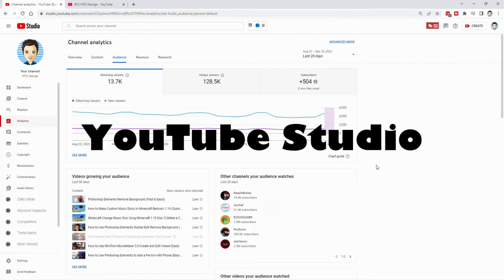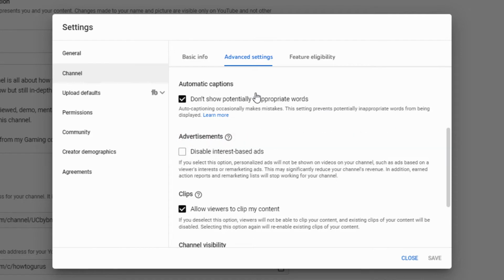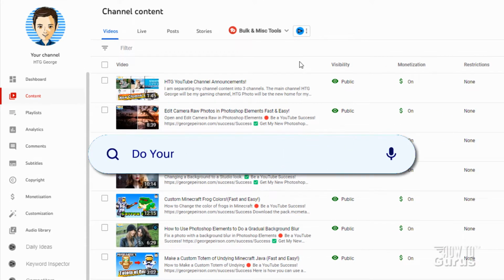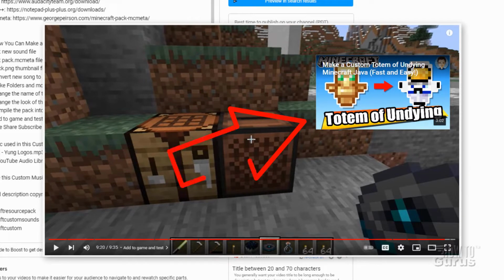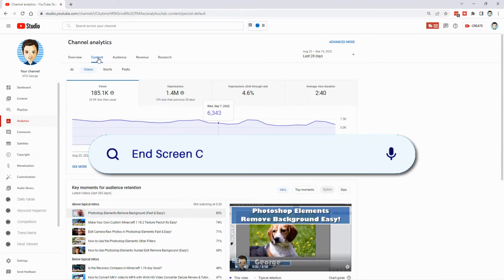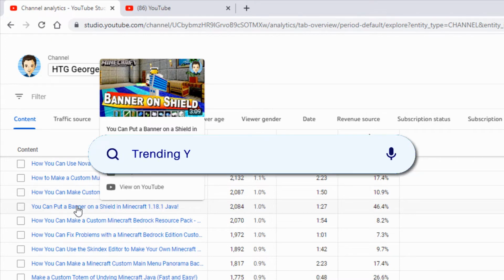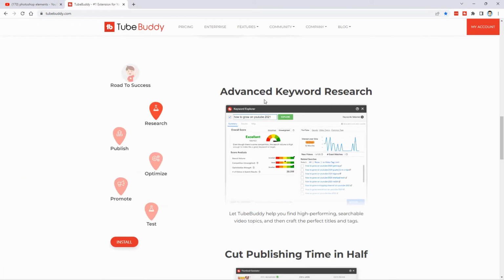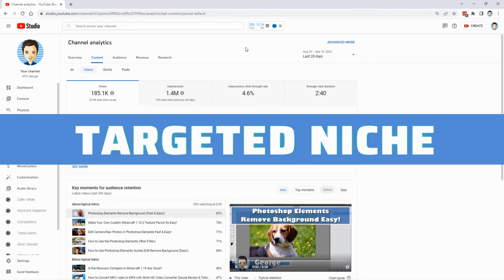Ultimate How to Grow Your YouTube Channel 2022 (Fast!)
Ultimate Guide to How to Grow Your YouTube Channel Fast in 2022. In this grow your YouTube channel in 2022 video I have compiled my complete YouTube Growth video series into one easy to follow step-by-step video. You will find all of the best grow your YouTube channel tricks and tips in this one video. So if you are ready to grow your YouTube channel fast in 2022, grab a cup of coffee, a notepad and pencil, and start learning. If you are just starting out this will help you grow YouTube channel from 0. This is also how you get set to monetize your channel so that you can make money on YouTube.

00:00  Grow Your YouTube Channel 2022
11:12 Grow your YouTube Channel to 100 subscribers
19:14 Grow Your YouTube Channel to 1000 subscribers
32:37 Get More Views as you Grow Your YouTube Channel
39:10 Grow your YouTube Channel to 4000 Watch Hours

My YouTube Channel, HTG Success, is all about helping you to become a successful YouTube entrepreneur and make money online. Whether you will be happy with just earning money from YouTube monetization, or affiliate links, or you want to earn real money by selling products and services through your YouTube channel I am here to help.